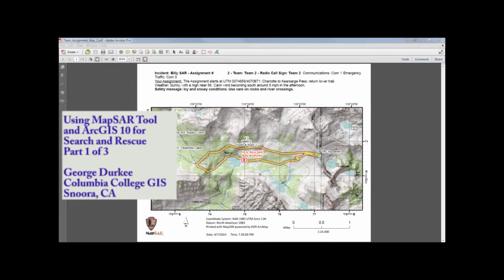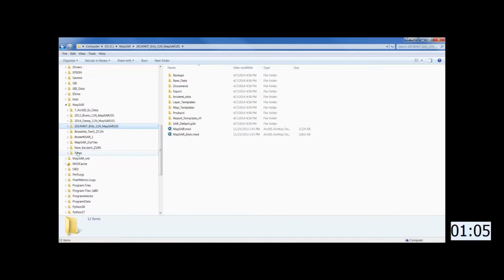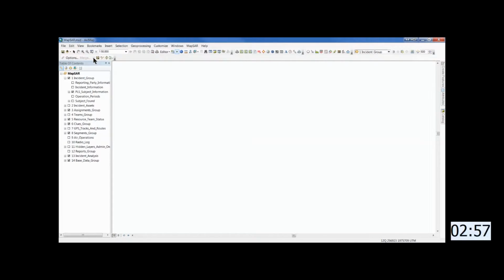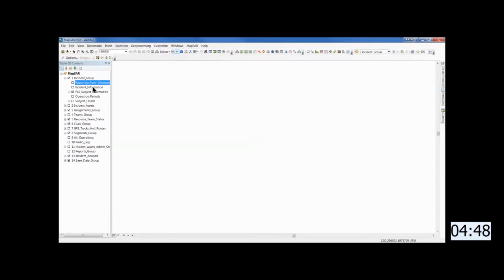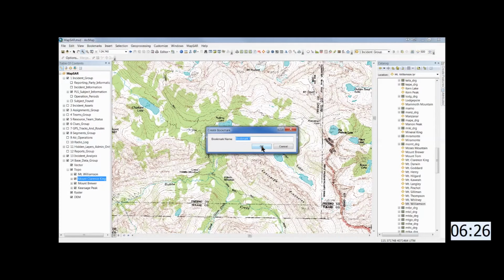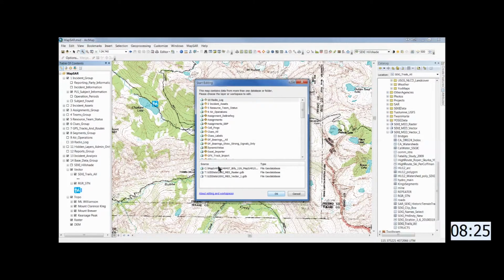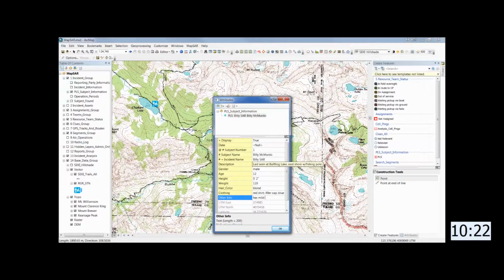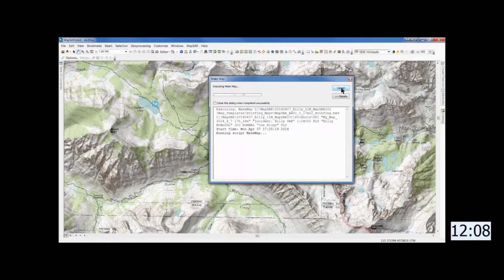Using MapSAR: Part 1 Initial Data & Plans Map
Demonstration in 3 parts of how to use ArcGIS 10 and MapSAR Tool to
capture geospatial information from a SAR and create maps for teams and
Incident Command. For review by Columbia College GIS students in SAR &
Emergency Services as well as an intorduction to the MapSAR Tool.